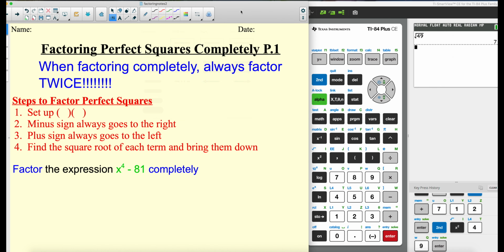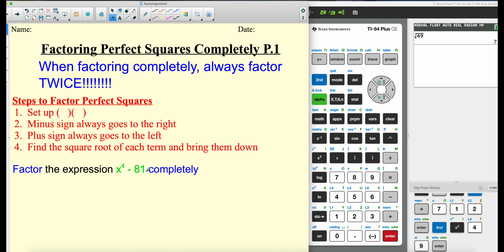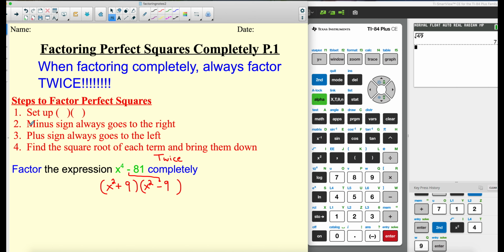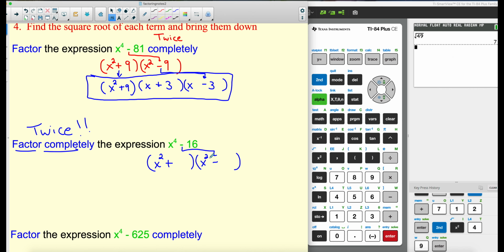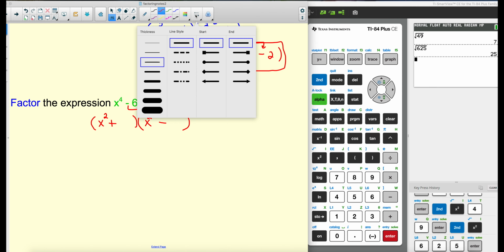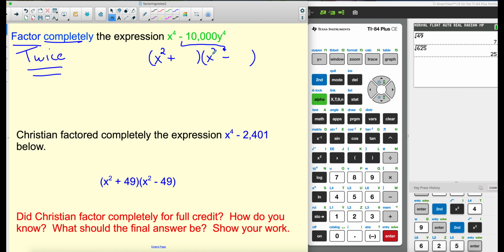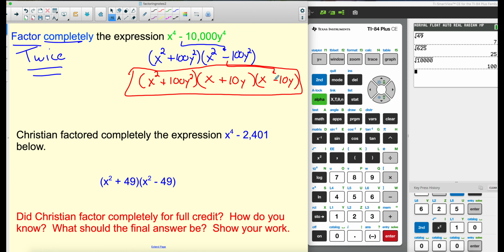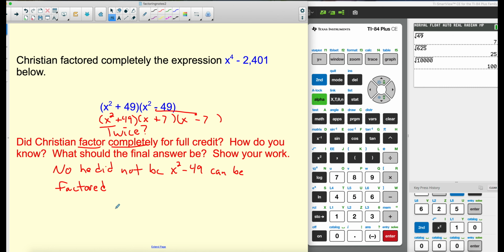How to Factor the Difference of Two Squares Completely Made Easy P1.!!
Factoring perfect squares completely or the difference of two squares completely is a common topic on the New York State Regents Exam.  It is easy to do once you know the steps and how to find your perfect squares.  When factoring perfect squares completely comes up on the Regents or other state exams, you will always get them correct.  Factoring made simple.